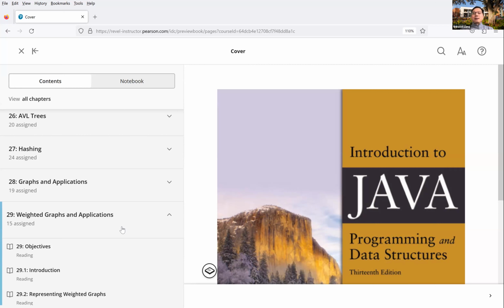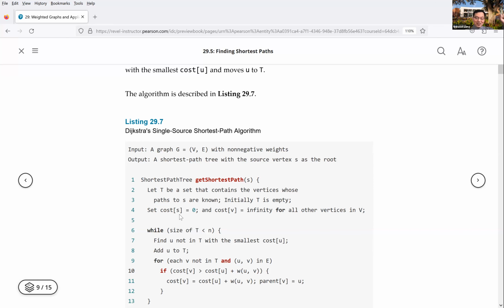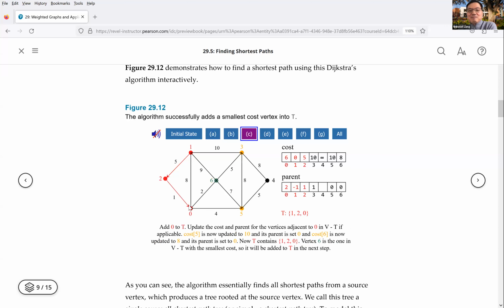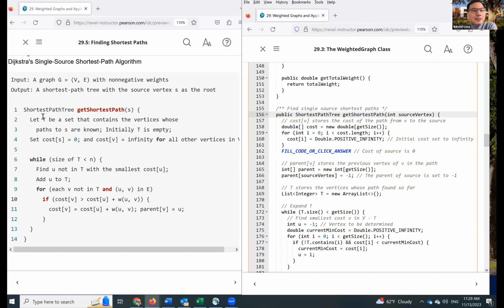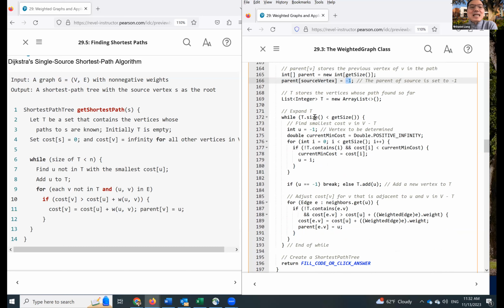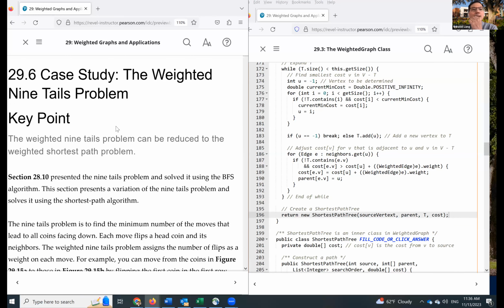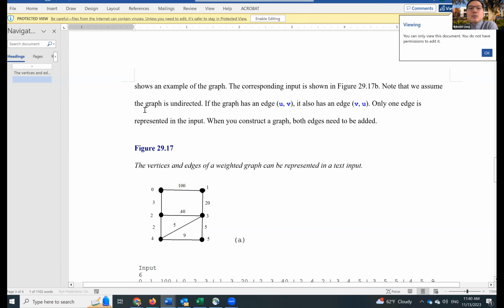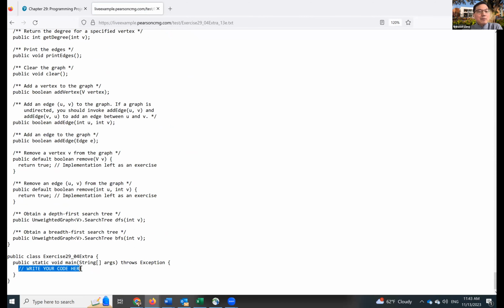CSCI 3230 11 13 2023 Chapter 29